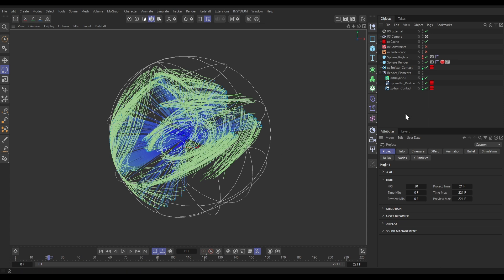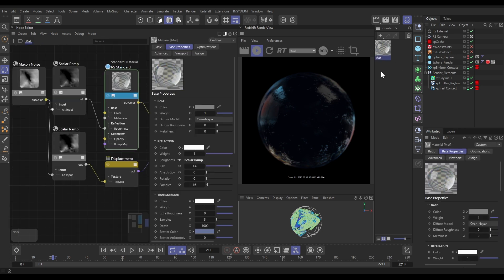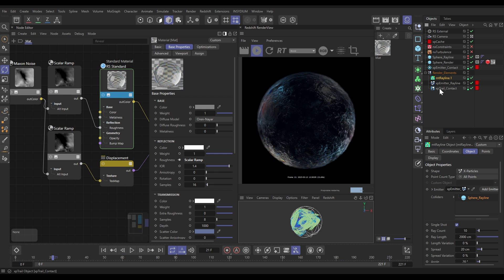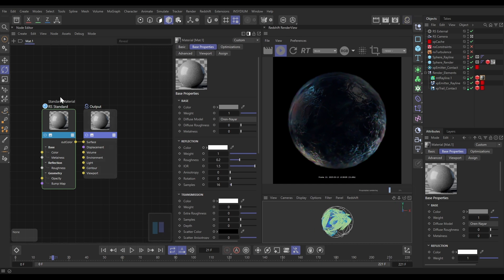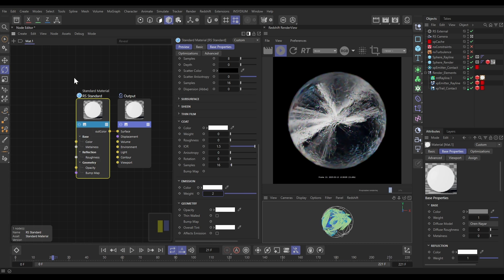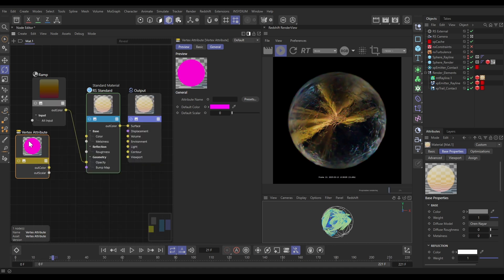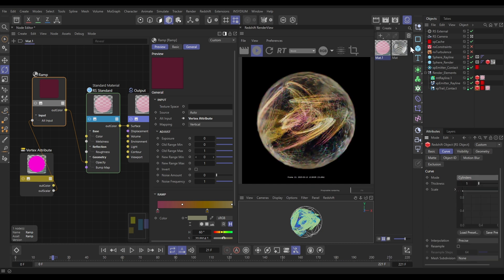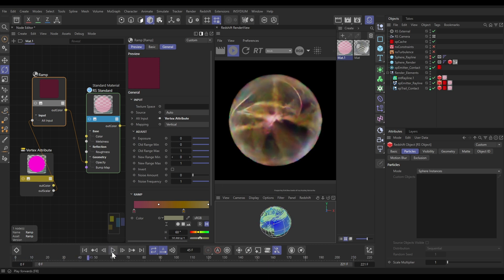Top Tip Tuesday - Redshift Rayline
This week on Top Tip Tuesday, we take a particle and spline animation created using MeshTools Rayline and push it to the next level with a glowing Redshift render.

We set up additive materials for both particles and splines to generate vibrant, luminous effects, then build a spline material that maps a color gradient perfectly along its length using vertex attributes. Combined with a displaced glass sphere and Redshift’s bloom and color controls, the final look is rich in depth, contrast, and energy.

Ideal for anyone looking to create stylized, high-impact visuals in Cinema 4D.